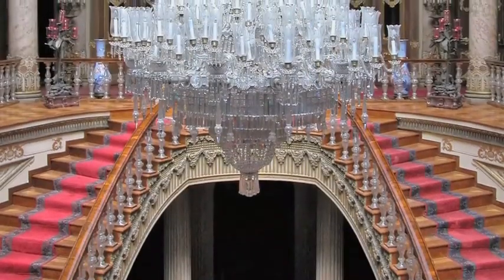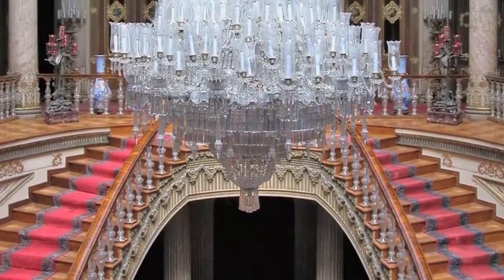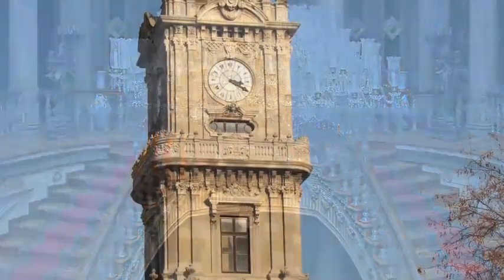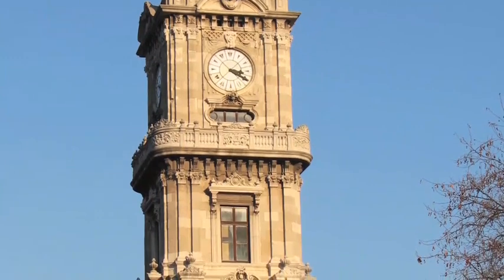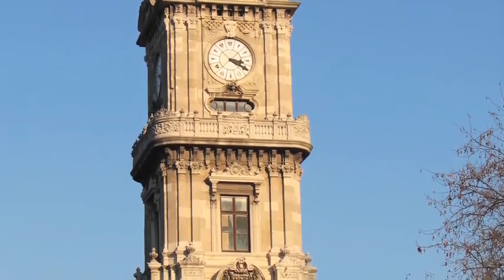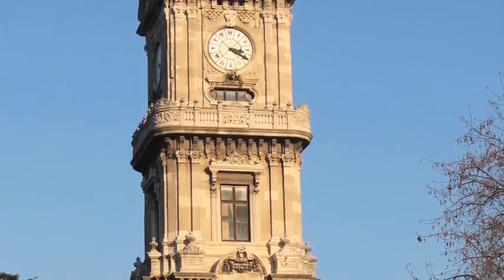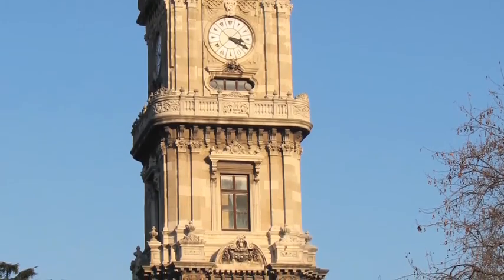Dolmabahce Palace in Istanbul Turkey